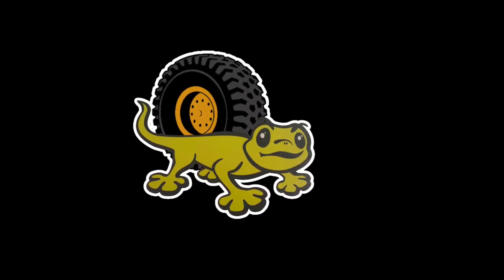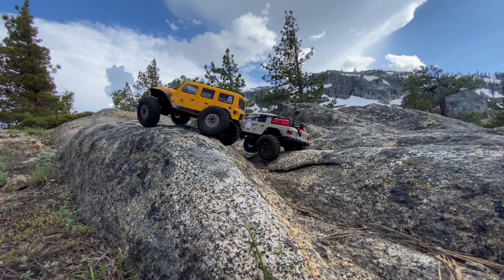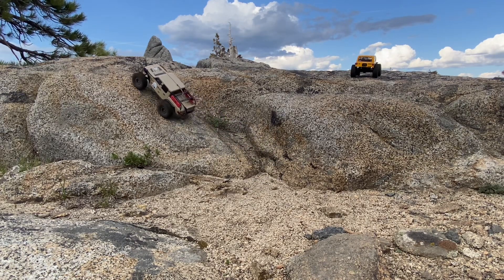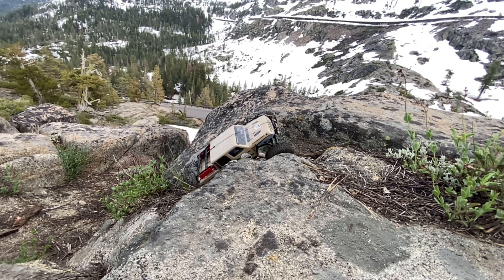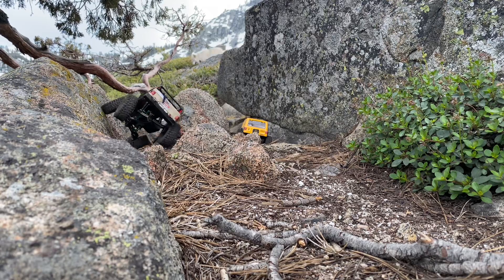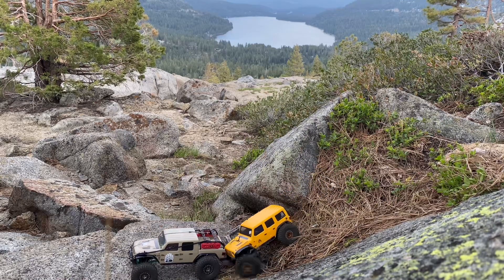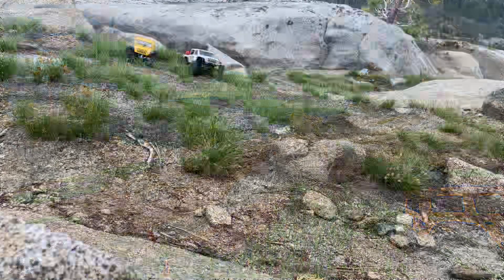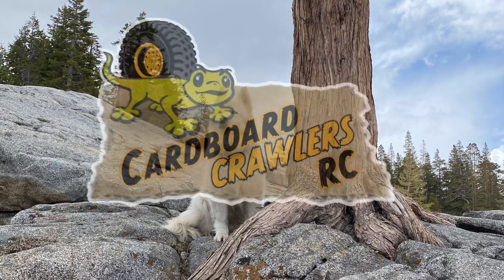Donner lake camping/wheeling.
Awesome wheeling with even better views. Come along for the ride and thanks for being here. Remember to comment and share these videos ima new channel every little bit helps me grow.